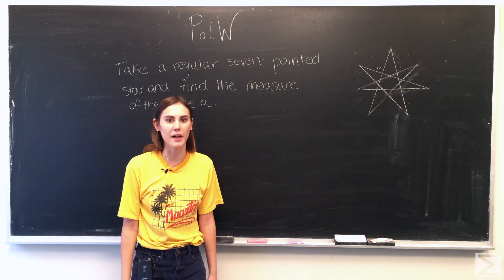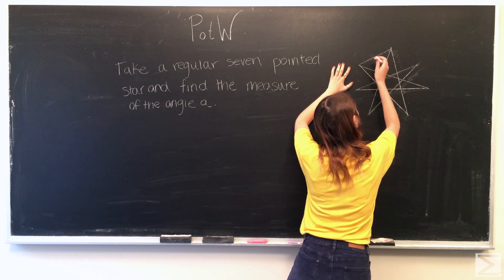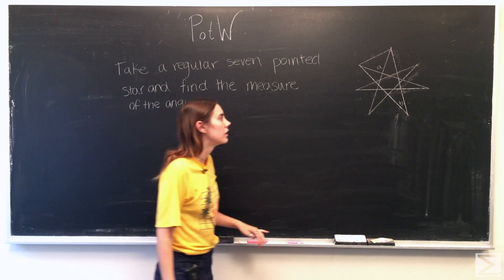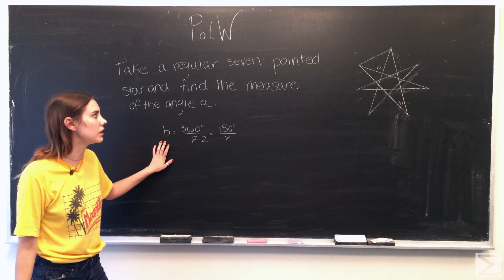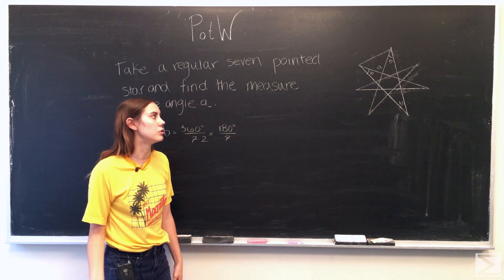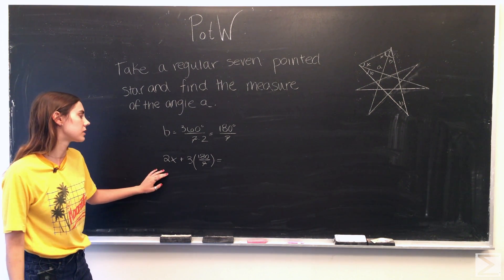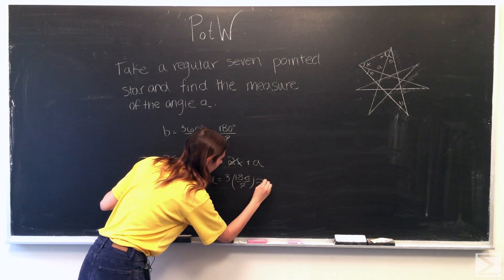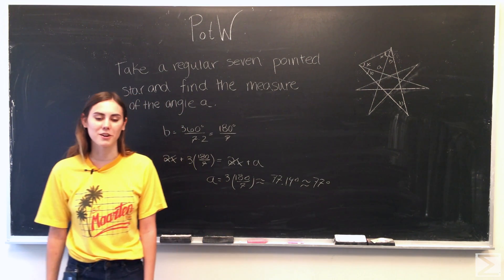PotW: Seven Pointed Star [Geometry]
Be sure to check out our blog for the full solution transcript!